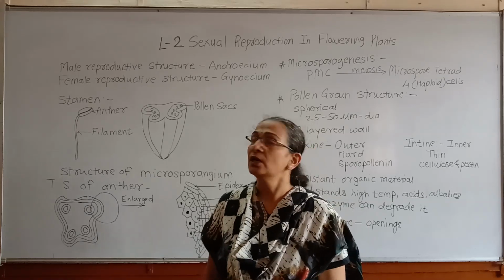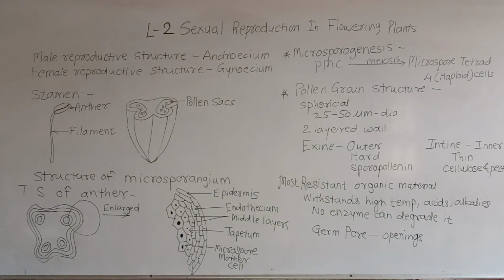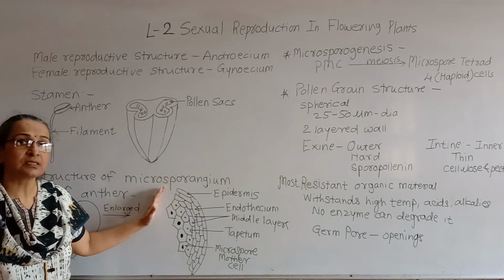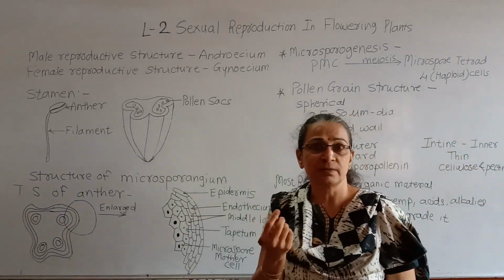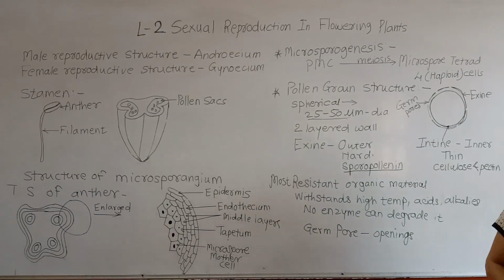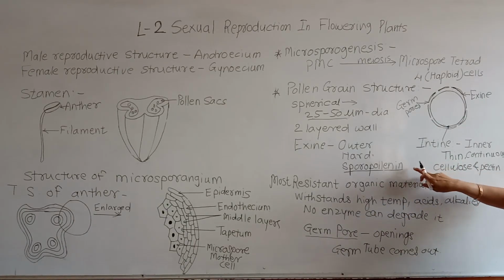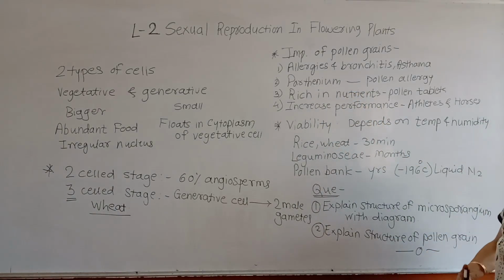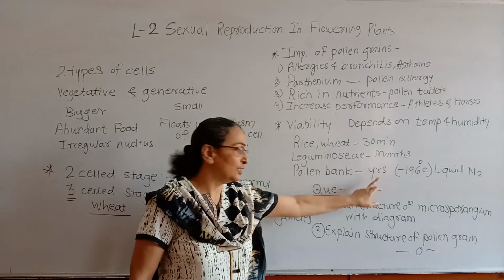Class 12th Biology Chapter 2 "sexual reproduction in flowering plants"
Class 12th Biology Chapter 2 "sexual reproduction in flowering plants" by Deepashree miss